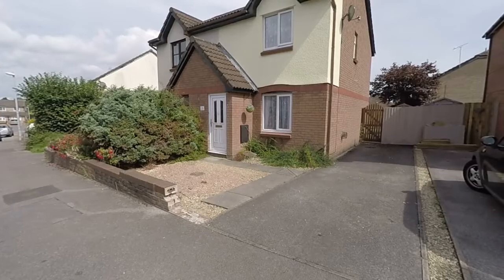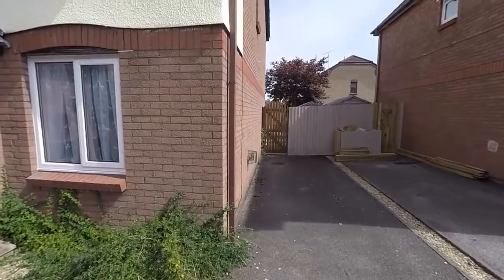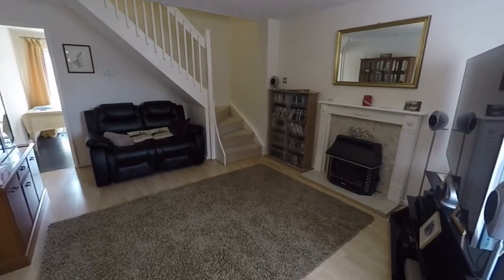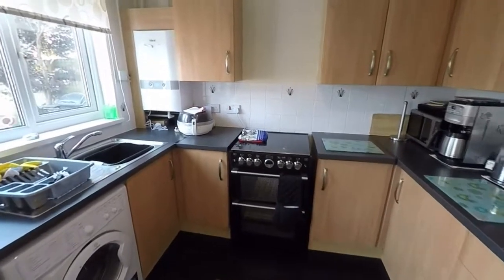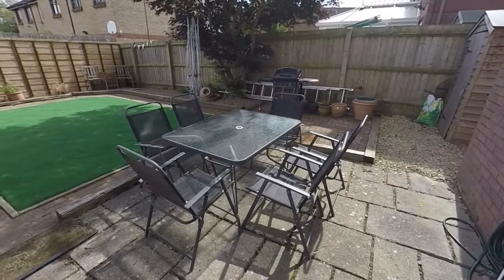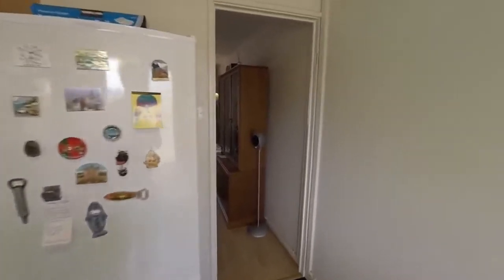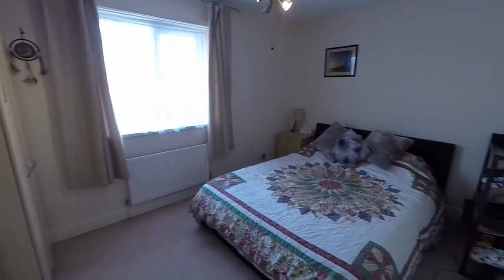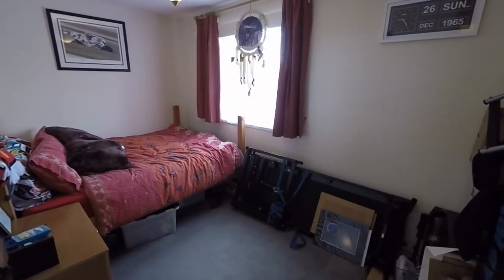Pinkmove Virtual Tour of 17 Acacia Avenue